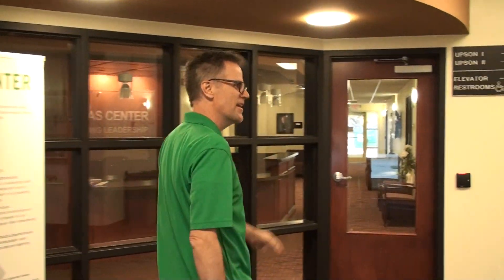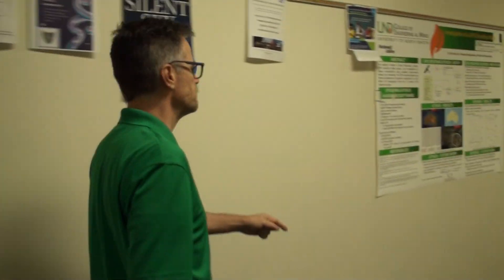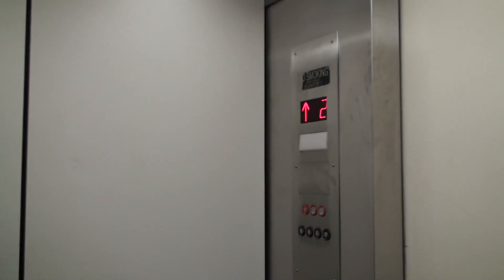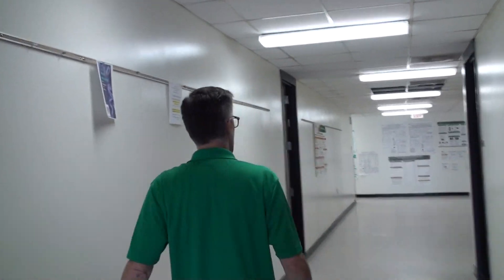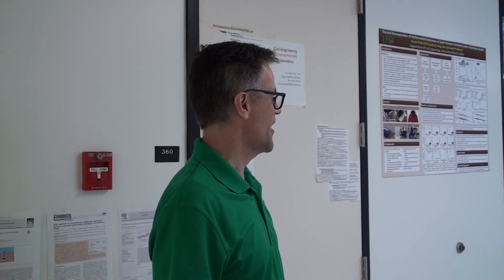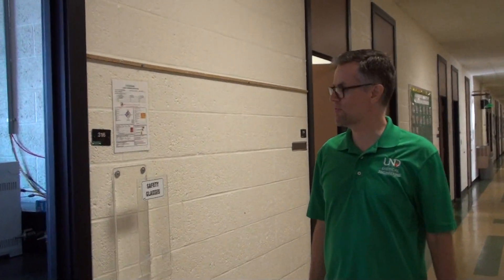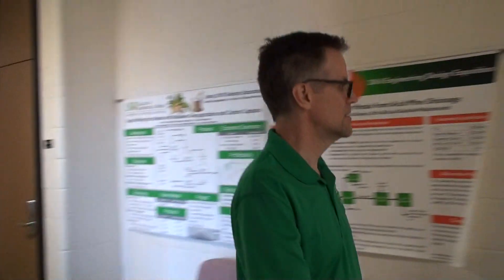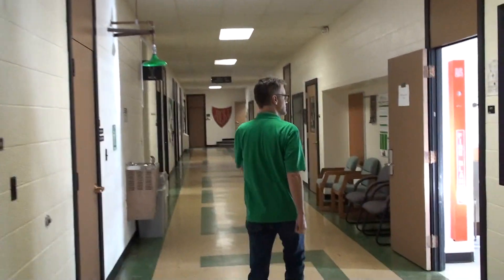Chemical - 01 - Overall View